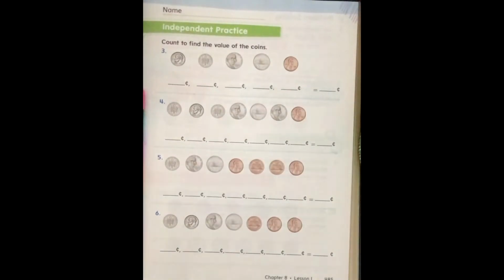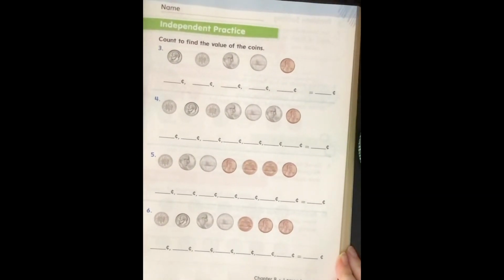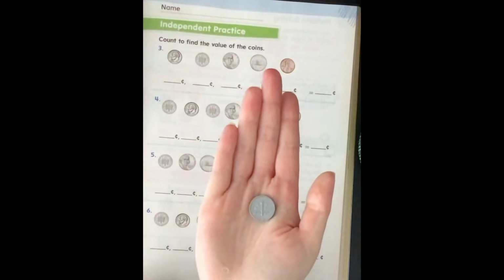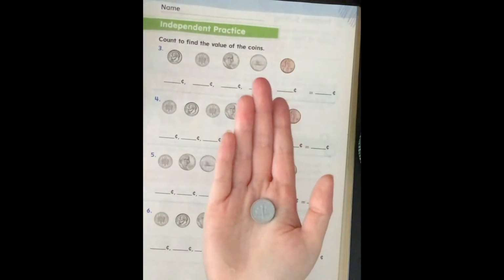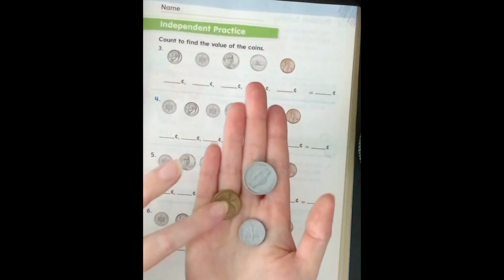Money Lesson 1: Pennies, nickels and dimes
In this lesson we are going to learn about American money.
We will learn the value of pennies (1c), nickels (5c) and dimes (10c). We will learn to count collections of these coins.